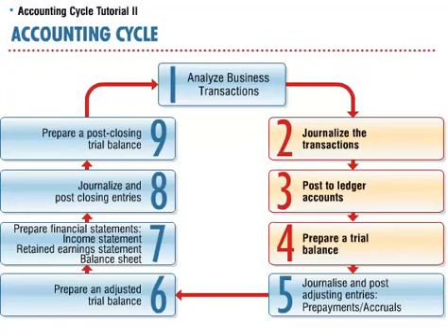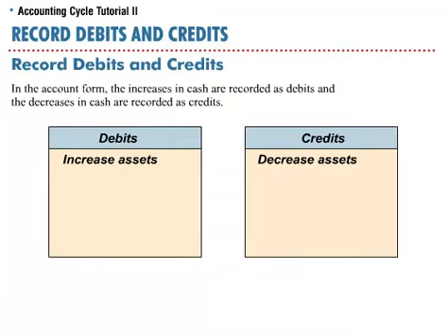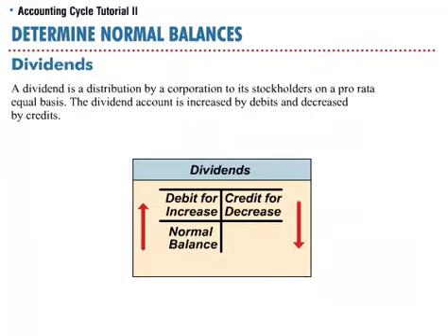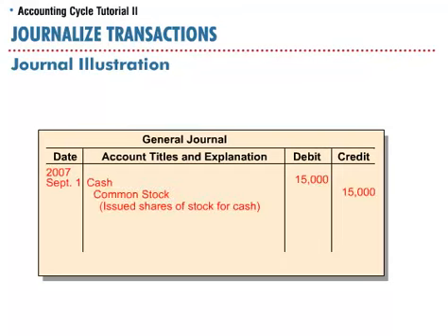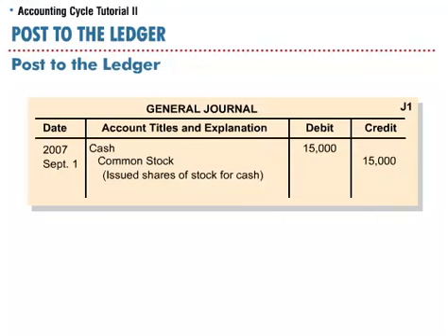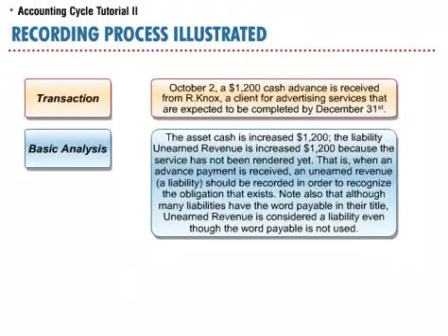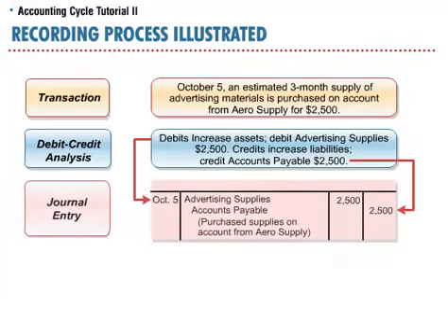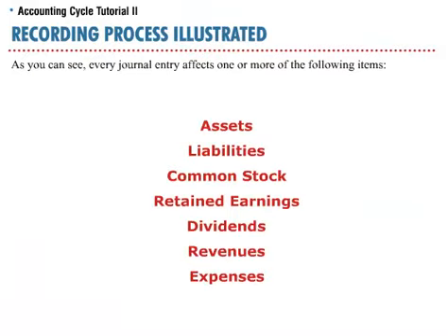AcctgCycle RecordingTransactions Tutorial2